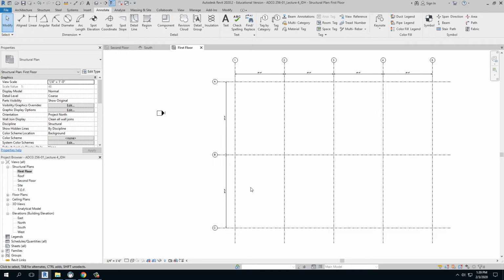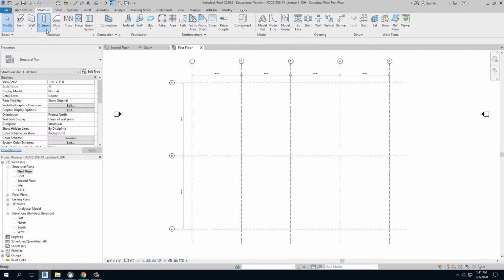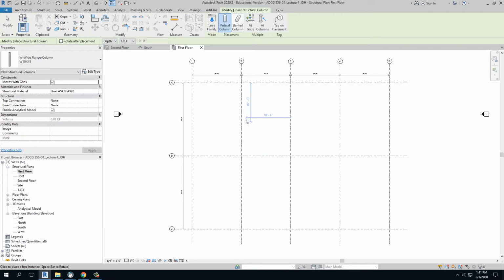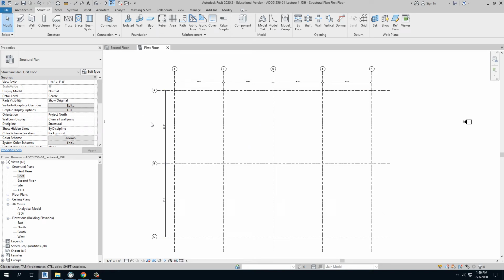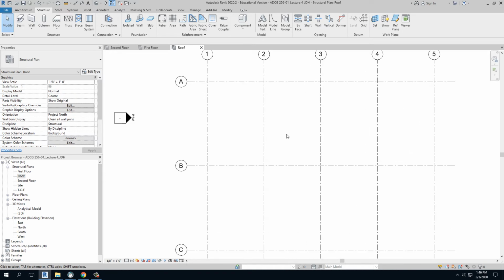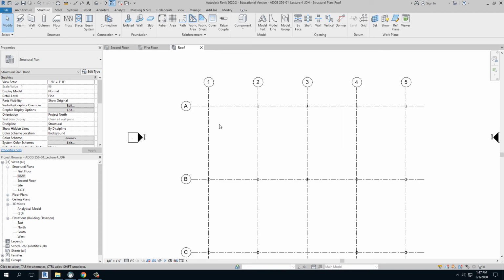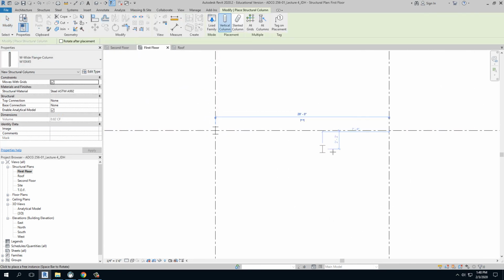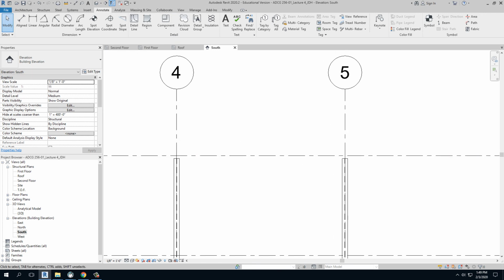ADCG 256 Lecture 4 Video 3